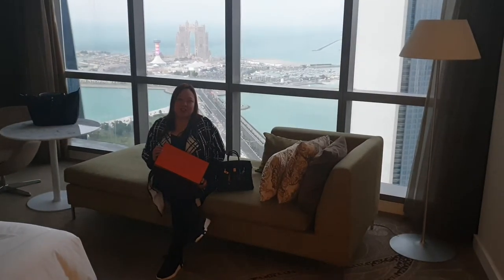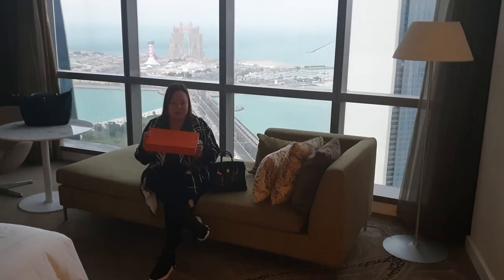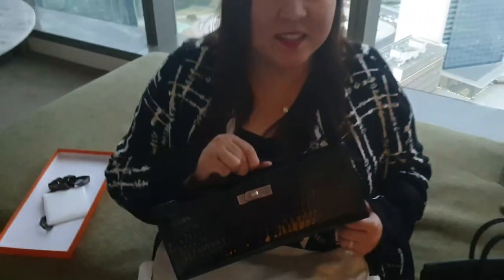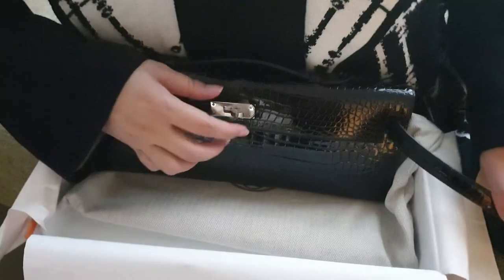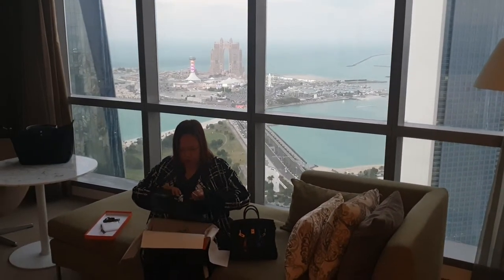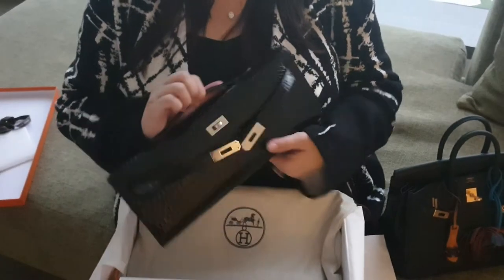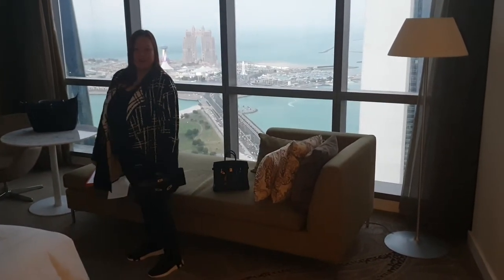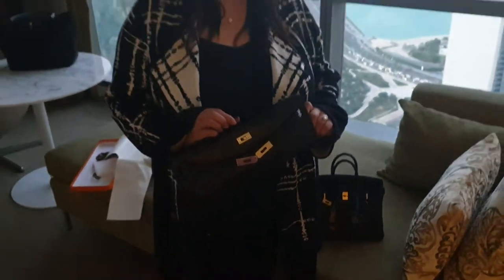HERMES KELLY CUT 🐊 BLACK POROSUS CROC BAG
Today, I will be unboxing my new Hermes Kelly Cut Porous Croc in Black exotic leather and palladium hardware with this beautiful view in the back.  This is just a sample candid video, was planning to do a new one for my YouTube channel but I decided to upload it anyway just how it is, unfiltered and unedited.

I love this Hermes bag, it's so light and can be worn casual or formal.

This will stay in my collection forever.

Stay safe

Lux Cat